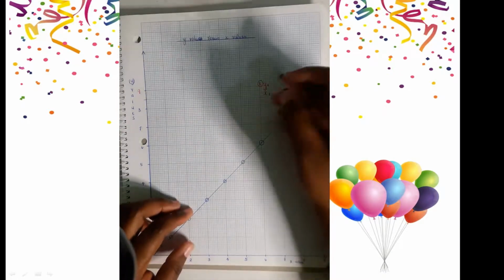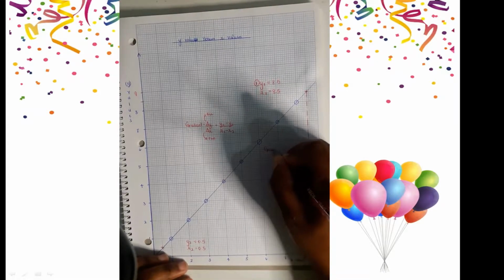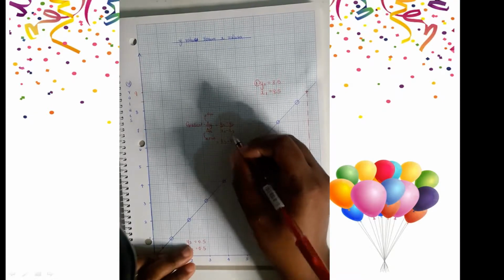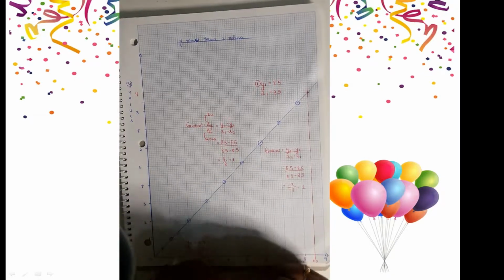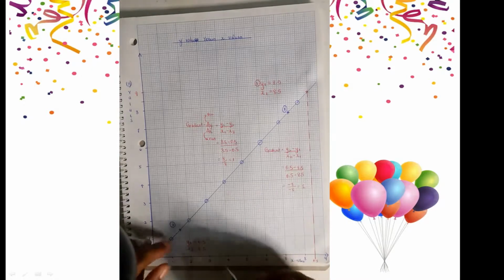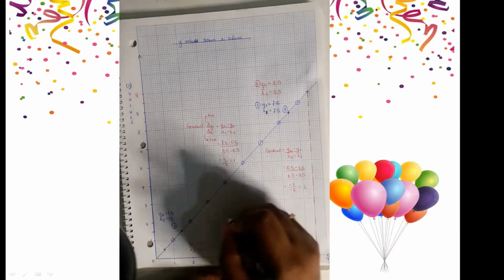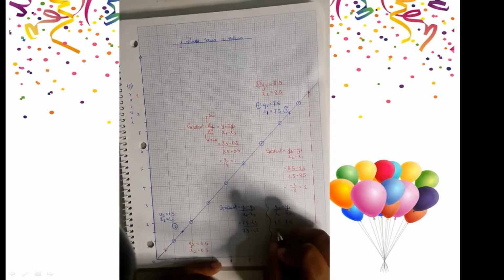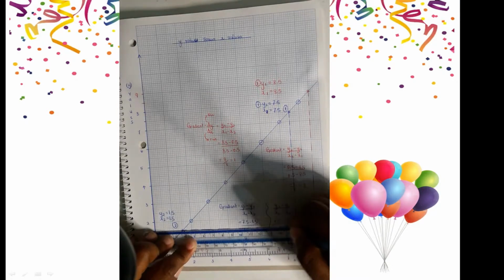Graphing like a BOSS 4 Simplifying how to find the SLOPE or GRADIENT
Graphing is NOT hard and therefore finding the slope of a straight line graph should not be hard.  Enjoy!